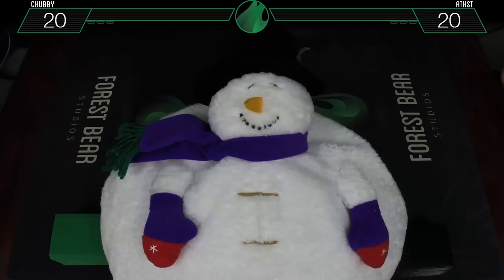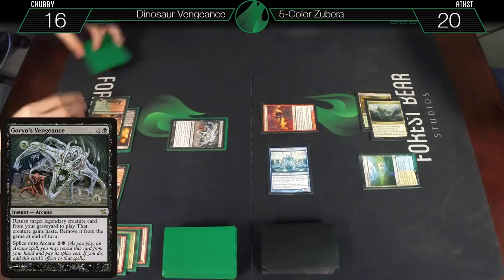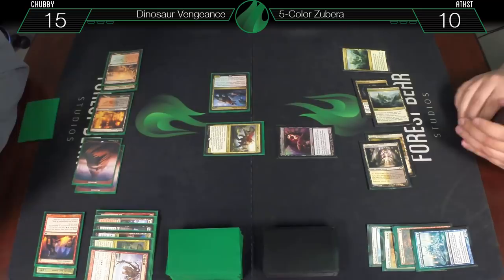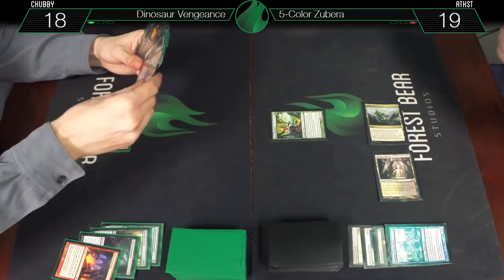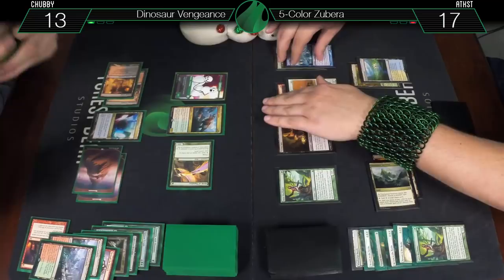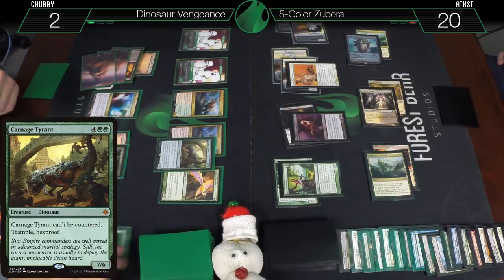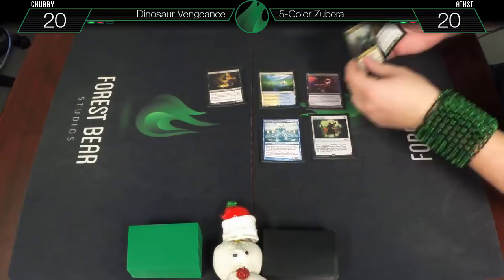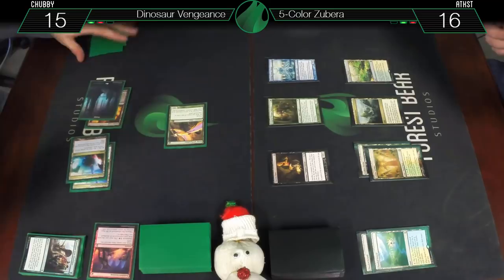MtG Modern Gameplay - Dinosaur Vengeance VS 5-Color Zubera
Atkst and Chubby are back from the holidays with their first video of 2018! This week its a battle of the Modern brews with Dinosaur Vengeance, a deck that uses the shell of Grishoalbrand with powerful dinosaurs that deliver up a stomping. 5-Color Zubera on the other hand is a SaffronOlive deck that uses a very unknown creature type that is capable of some pretty nasty things. Which deck will come out ahead and start off 2018 with a win? Find out now!

Starring : Jesze Kaszas as 'A Chubby Fellow', Jeff Van Ryn as "Atkst" and Mister Boopster as 'Mister Boopster'

Edited By : Jesze Kaszas
Thumbnail By : Jesze Kaszas
Outro By : Jesze Kaszas
Intro By : Jesze Kaszas, Jordan Tymburski